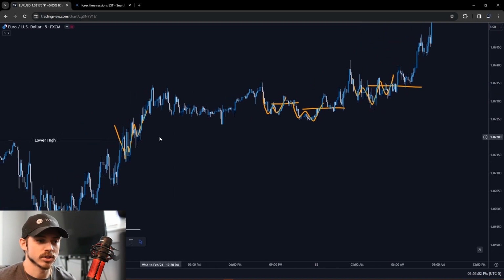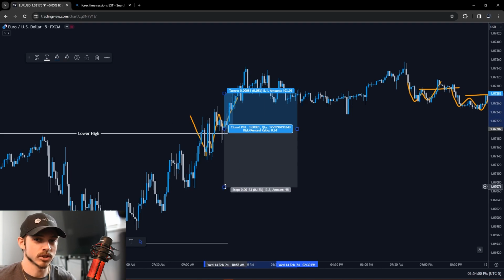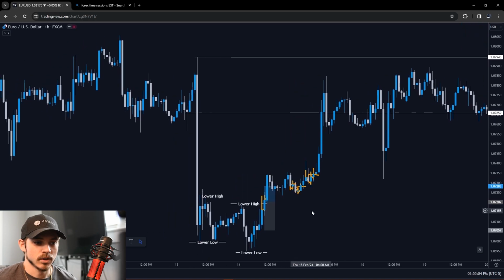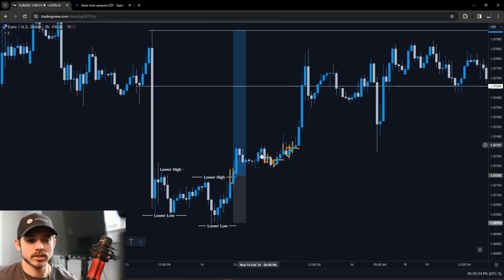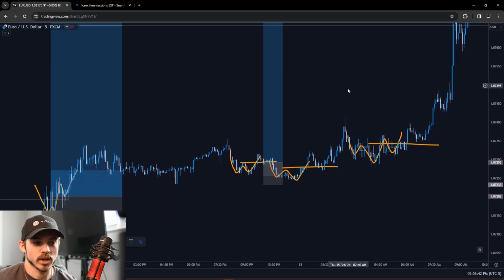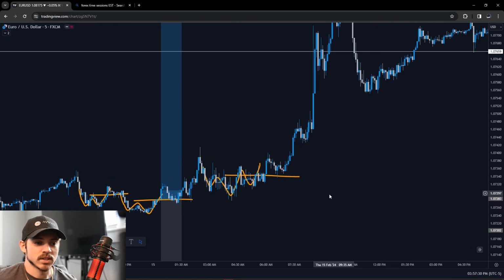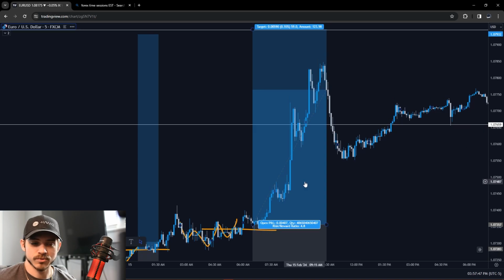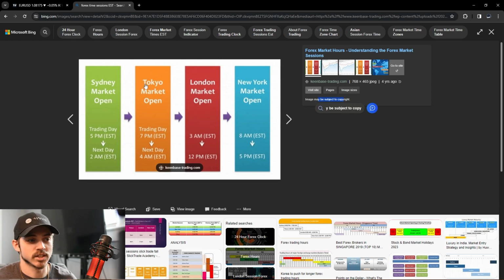Everything You Need To Start Trading Market Structure | Part 3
Welcome to my comprehensive guide on everything you need to know to start trading market structure like a pro. In this video, we dive deep into understanding where to place our stop losses and take profits, as well as what pairs should you trade and when to trade them.

👇What's included?👇
✅Live Trading
✅Chat with/ other traders
✅Personalized Trading Plan
✅Personalized Trading Journal
✅Free PDF Books (Mindset and Trading)
✅2-4 Weekly Group Educational Webinars
✅Trading Callouts (FX Pairs, Gold, Oil, Indices)
✅Accountability community to help you stay disciplined
✅A complete daily market breakdown
✅Real-time news releases w/ an understanding of how they’ll impact the markets